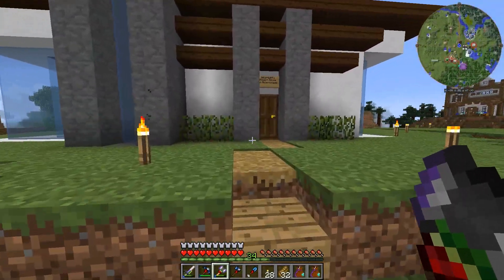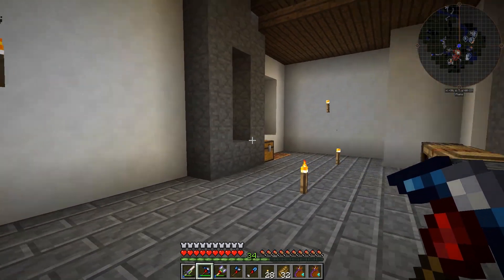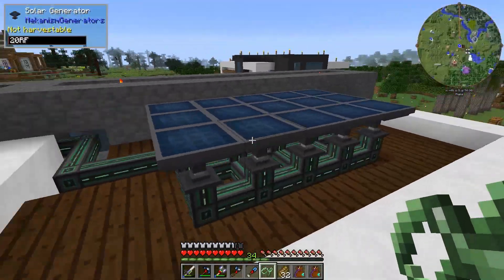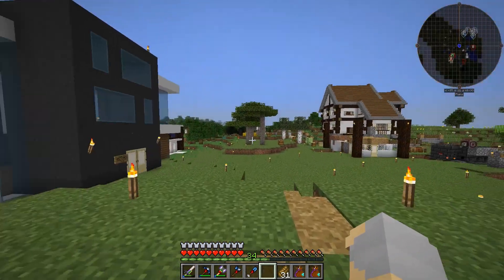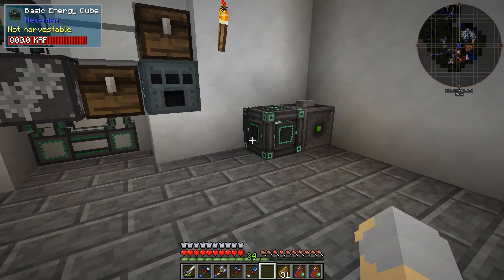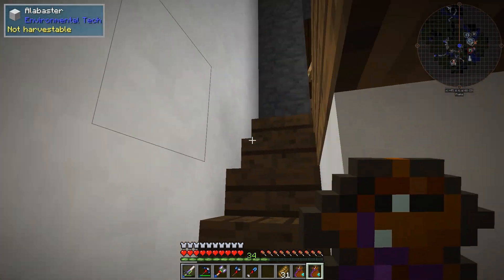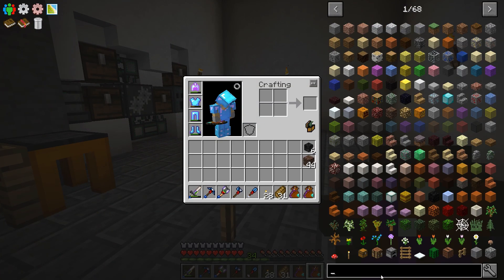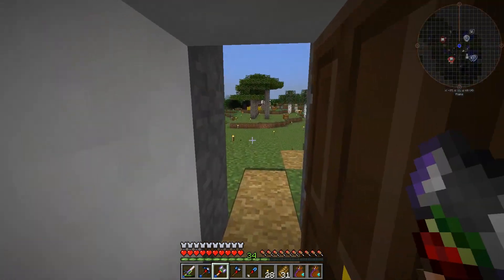Hermitpack - Ep. 5: Double Wither Fight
Let's Play HermitPack, the official Hermitcraft 1.10.2 modpack developed with the help of the FTB team! We're joined by lots of familiar faces, and we'll be exploring this awesome kitchen sink pack together!

ABOUT HERMITPACK:

HermitPack is a kitchen sink modpack for Minecraft 1.10.2, developed by Iskall85, Xisuma, Welsknight, WinterGrave, Scalda, and with support from the FTB team. This modpack is available for download on the Curse launcher.